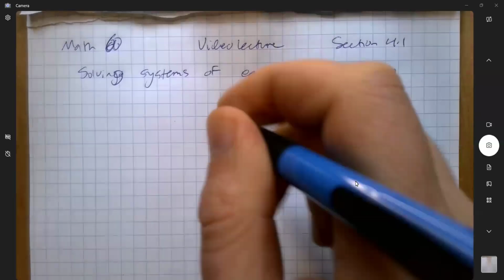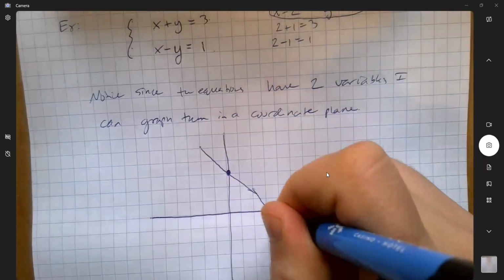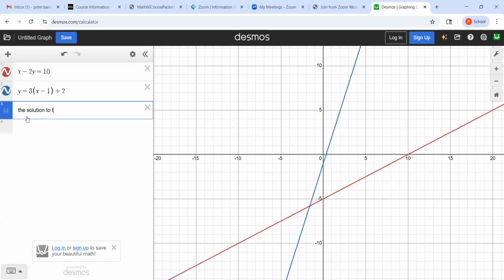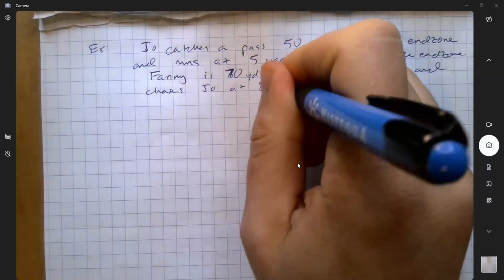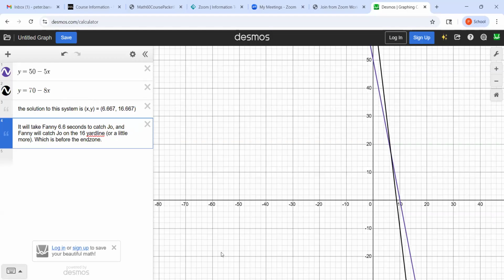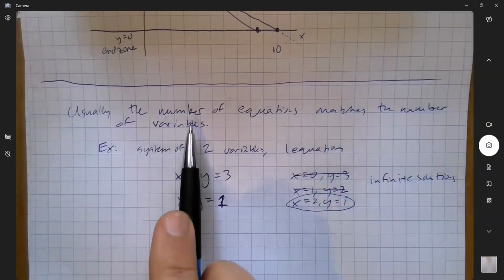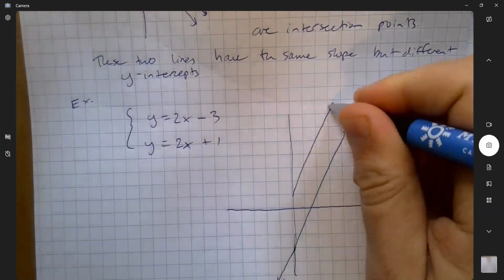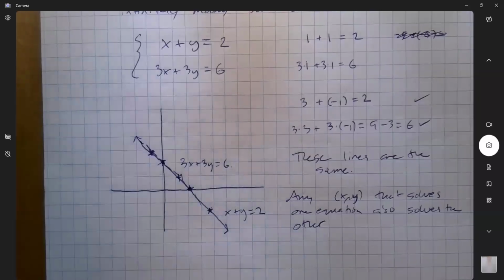Math 60 Section 4.1